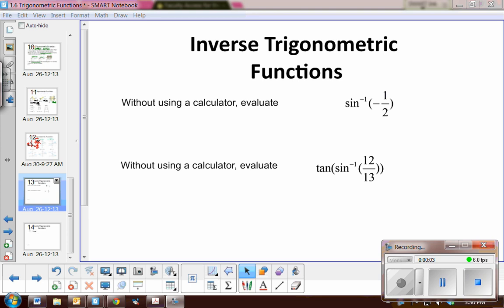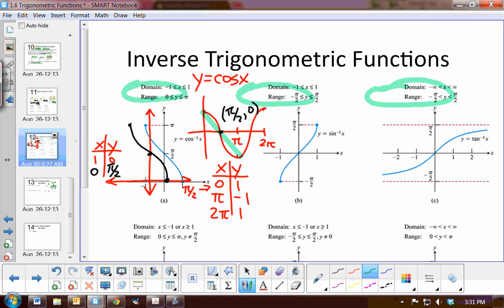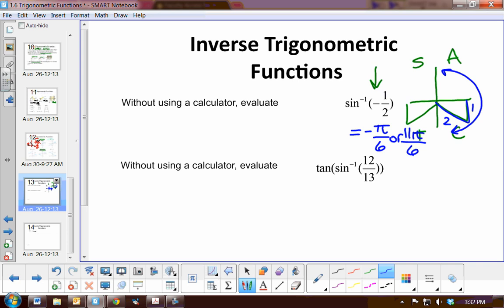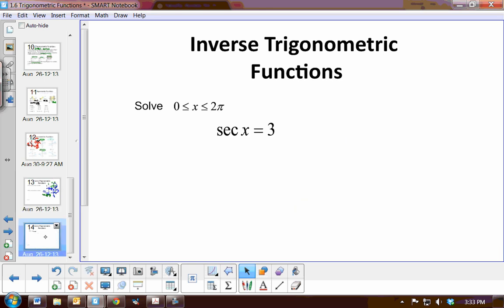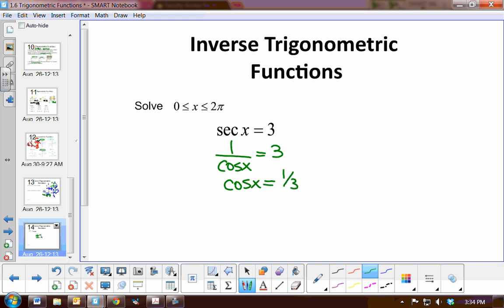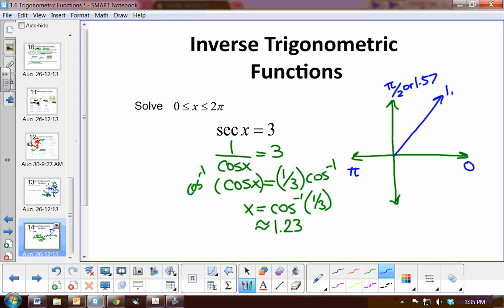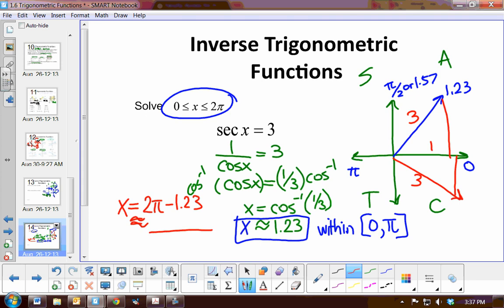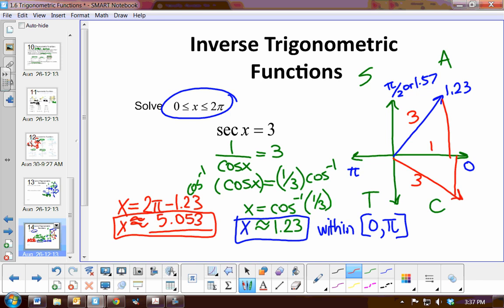Trigonometric functions part 2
Here are two examples of simplifying and solving inverse trigonometric functions.